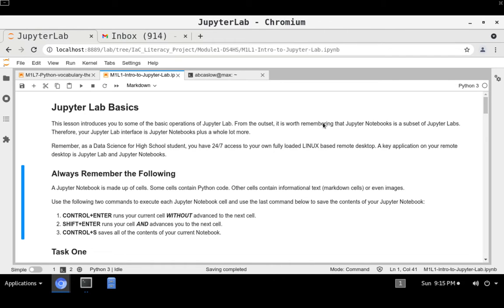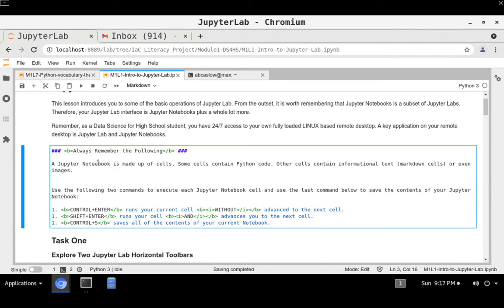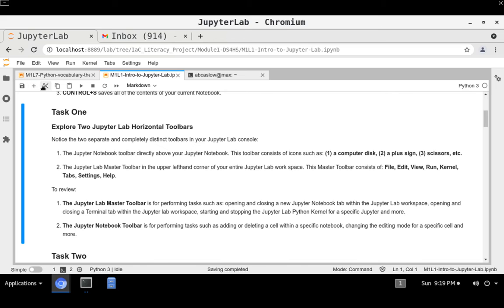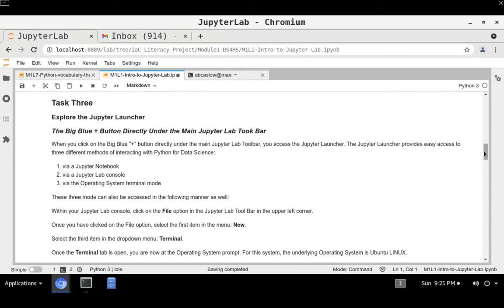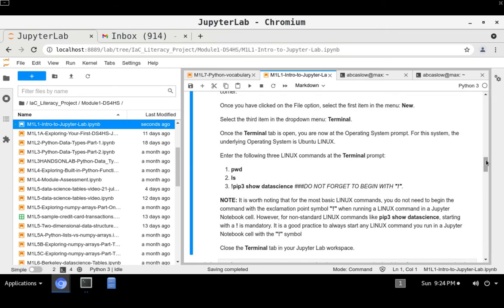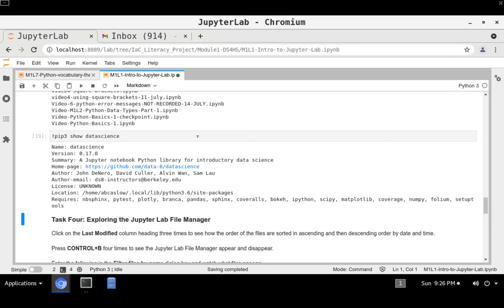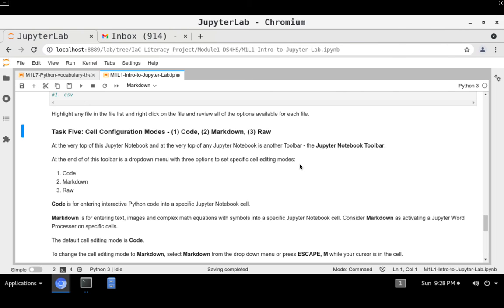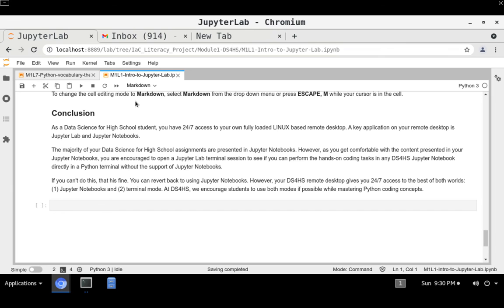M1 DS4HS Orientation: Introducing the Jupyter Labs Interface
The vast majority of DS4HS content is presented in Jupyter Notebooks. It must be stressed that a unique feature of DS4HS is the 24/7 remote desktop each student is assigned. On each DS4HS remote desktop,  the feature rich and multi-faceted Jupyter Lab work environment is installed. This 16 minute video gives a hands-on tour of the primary features of Jupyter Lab and its keystone sub-component Jupyter Notebook.